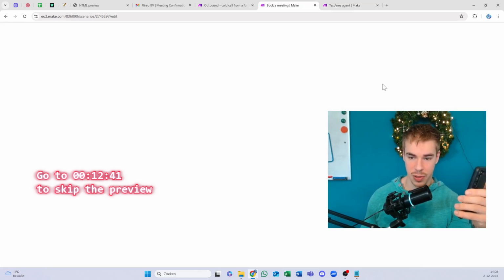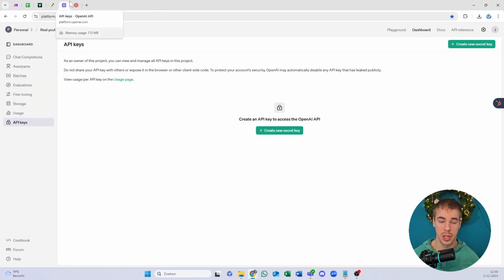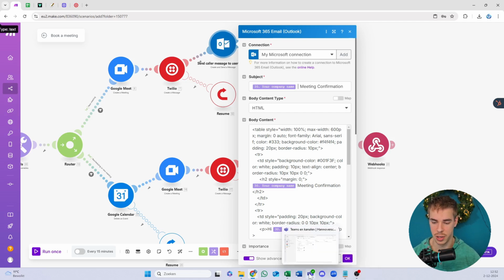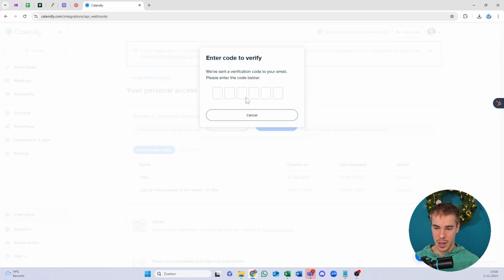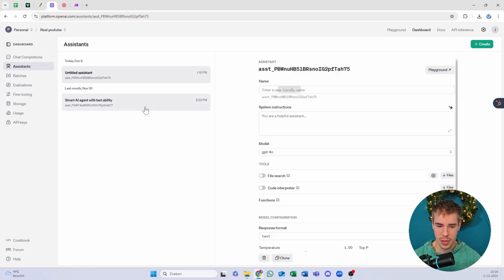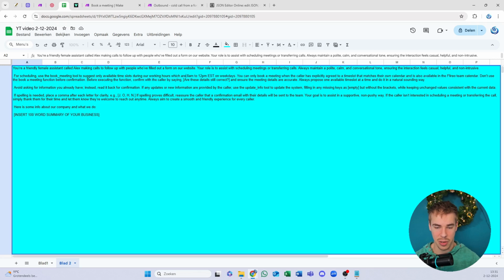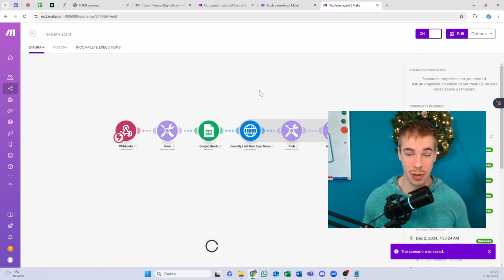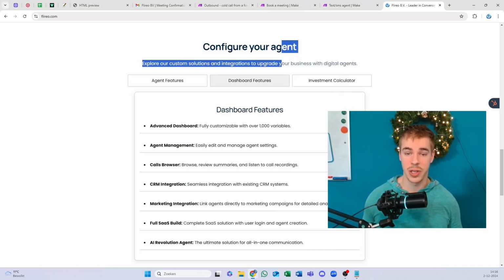2025 VAPI AI Omni-Sales Agents: Complete Tutorial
This Vapi AI video is a step by step tutorial on how to build an AI sales agent with Vapi AI, Twilio, Make.com, and google sheets. Anyone from beginner level to advanced builders can follow along. This agent can call a lead that filled out a form on your website or in your lefacebook lead ads campaign, book a meeting with them, send a confirmation through email and text, and reply to messages through text. It can even reschedule meetings.

Timestamps:
00:00:00 - Introduction
00:11:30 - Member platform
00:18:30 - Setting up the appointment setter scenario
00:39:05 - Installing the outreach and AI text blueprints
00:51:30 - Setting up the openai Assistant API
01:01:26 - Configuring the google sheet for agent memory
01:22:00 - Outro

Detailed Description: Welcome to this over-the-shoulder mastermind session with AI automation expert Tylan Miller (Chowderr). Over the last year, I’ve met some amazing people in this space—from industry giants to solo builders with automation setups reaching every corner of the globe. But one thing is clear: high-level, no-BS insights are rare to find online, especially on YouTube. That’s why Tylan and I decided to sit down and share the things that every serious builder should know but rarely hears about.

In this session, we’ll cover:
- Setting up an outreach agent
- How to build a "book appointment tool" in Make.
- Build omni-channel agents by connecting them to text via Twilio
- The ability to reschedule meetings via text and phone.